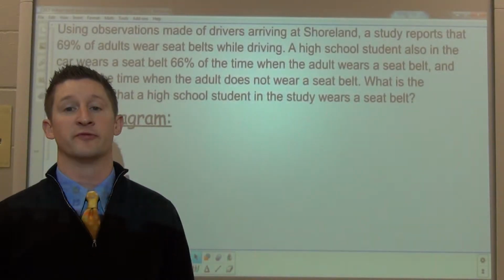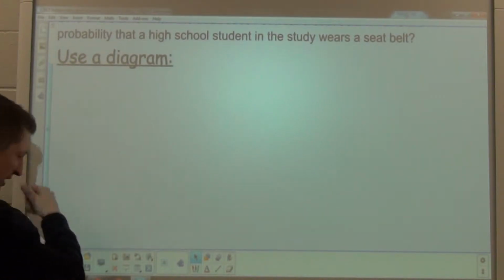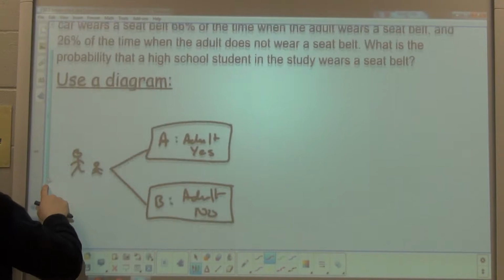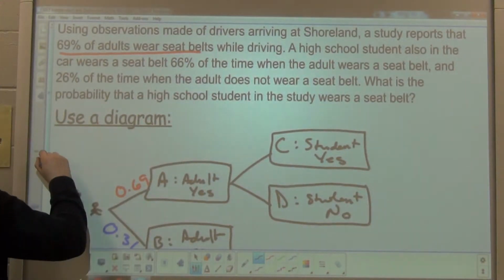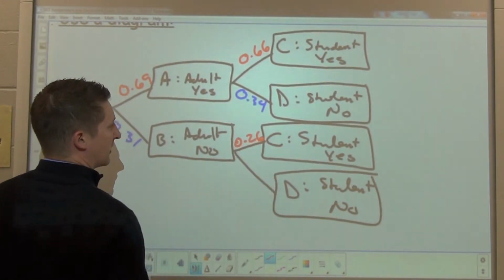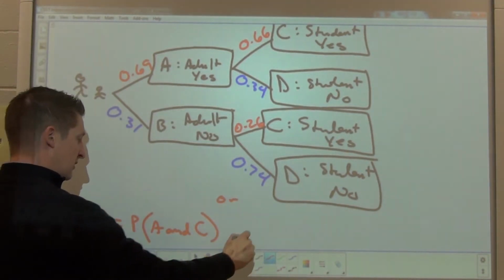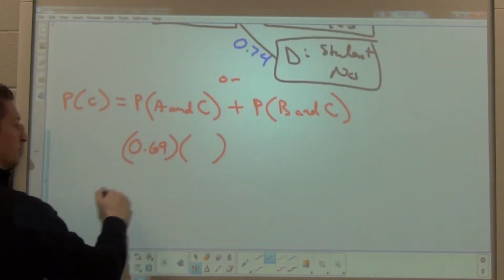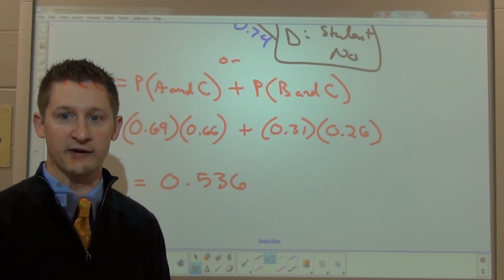8.5 Part 3 Independent and Dependent Events